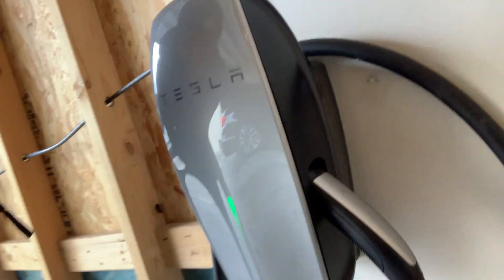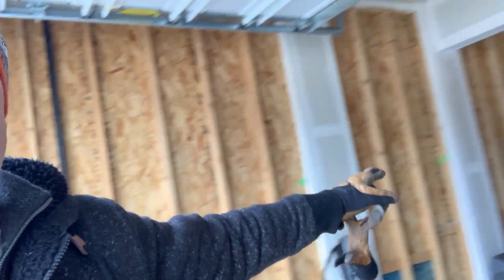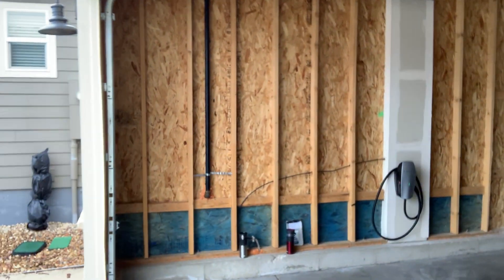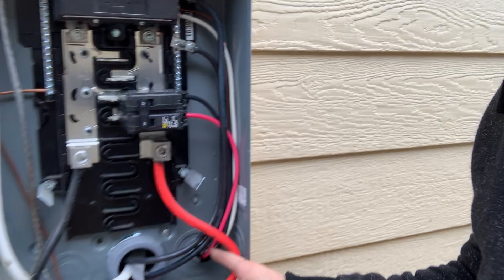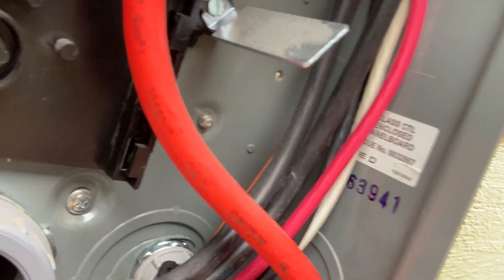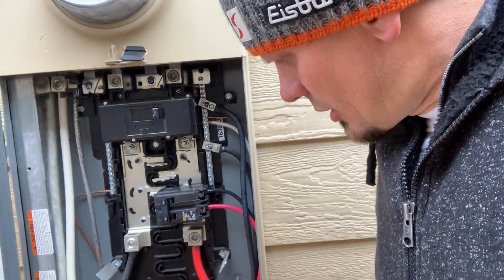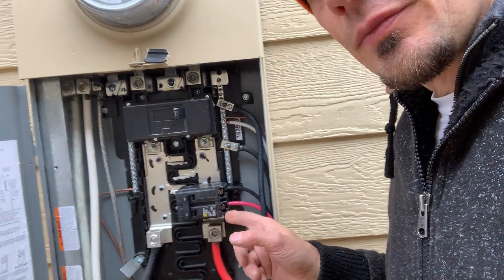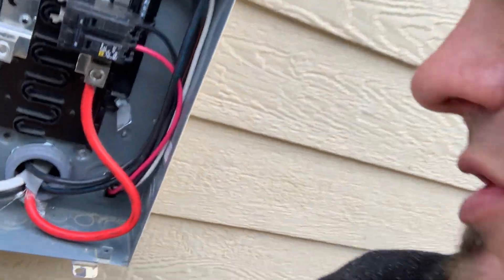Wiring Up a Model 3 Tesla Charging Station - Part 2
Showing you how we finished wiring up a charging station for a Tesla for a customer.

This video was taken March 29, 2019